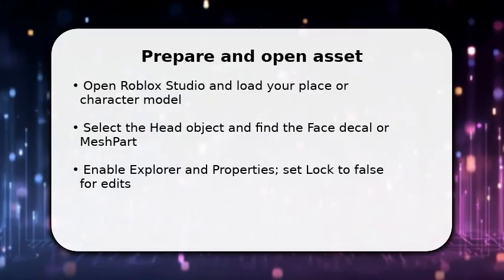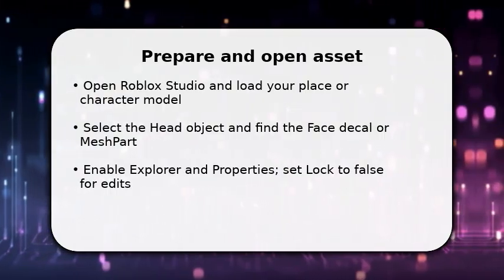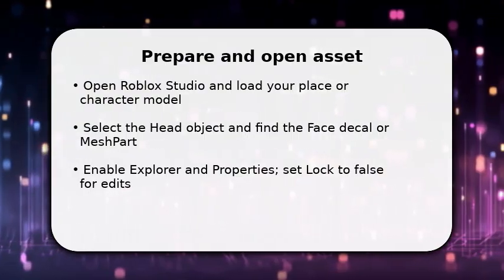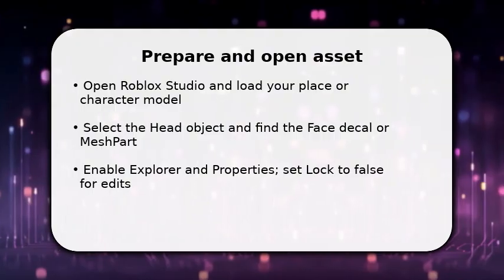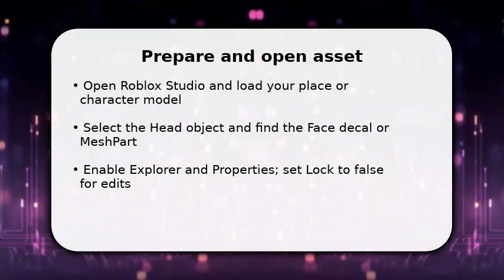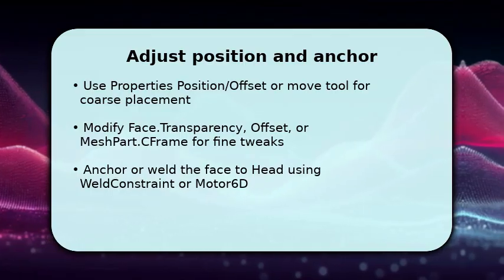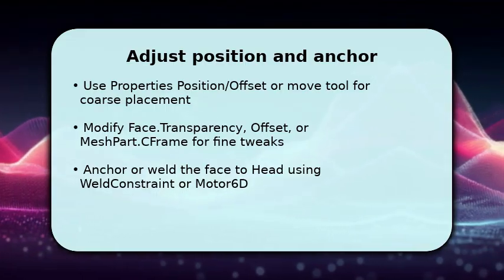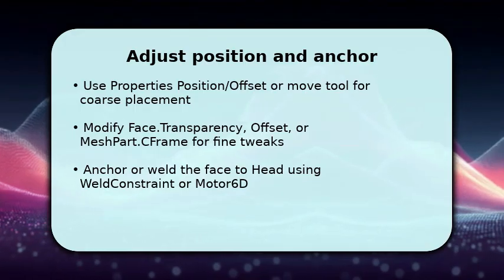How to Move Face in Roblox - Full Guide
Discover the step-by-step process of moving your character's face in Roblox with our comprehensive guide. Perfect for both beginners and seasoned players looking to enhance their avatar expressions.